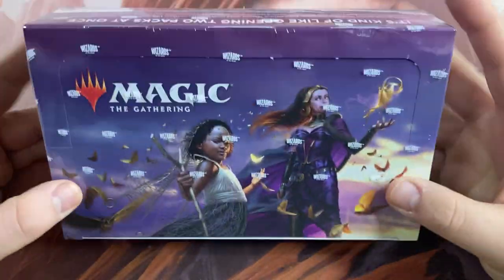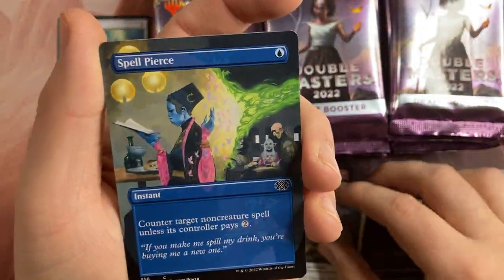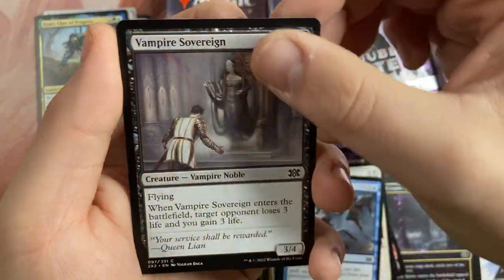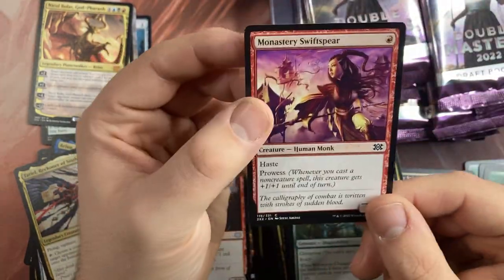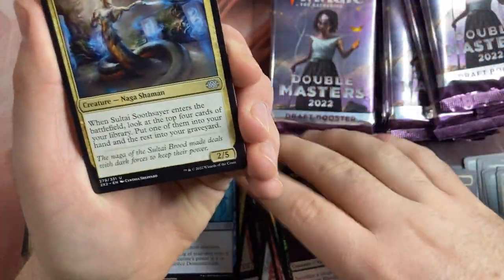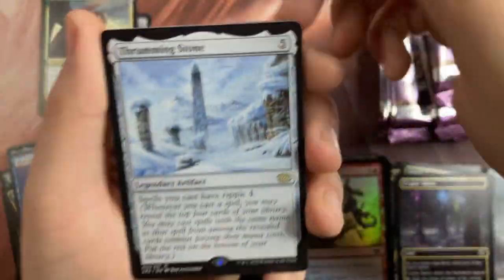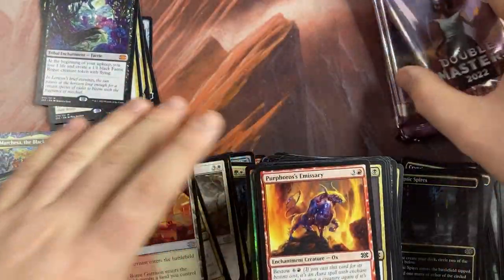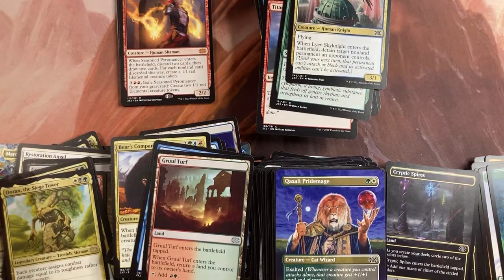Magic the Gathering Double Masters Draft Booster Box Opening. Power, Value and a Spaghetti Monster😊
My first Double Masters Box. I hope you have some fun with it. This is a really fun set for openings.